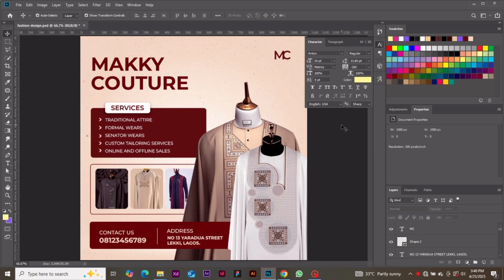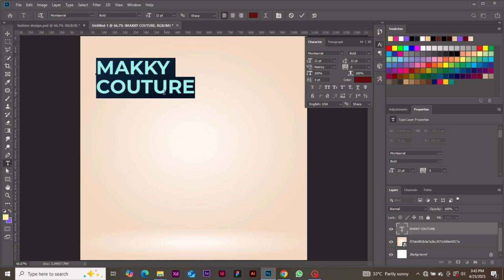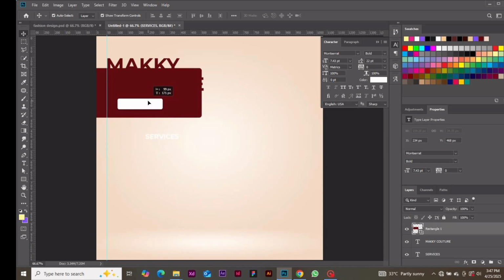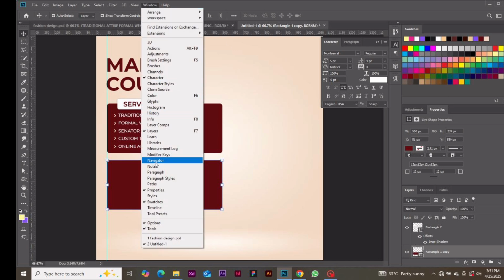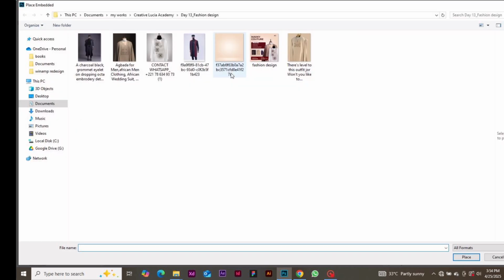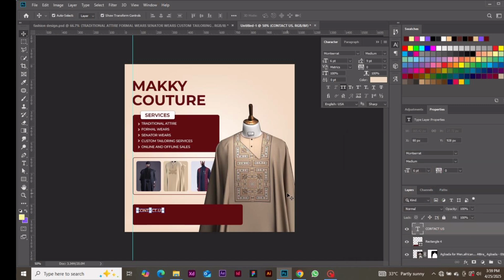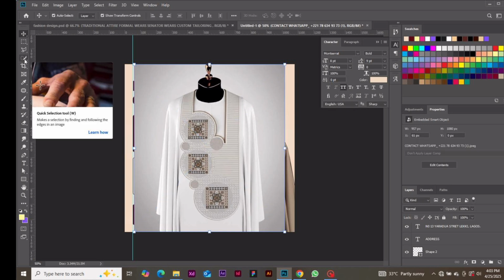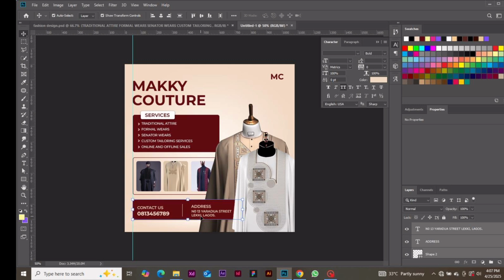How to design a clothing flyer brand on photoshop | beginner friendly design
Learn how to create a professional and eye-catching cloth flyer using Adobe Photoshop in this step-by-step tutorial! Whether you're a beginner or looking to refine your design skills, this video walks you through the entire process — from layout setup and image placement to text formatting and final touches.